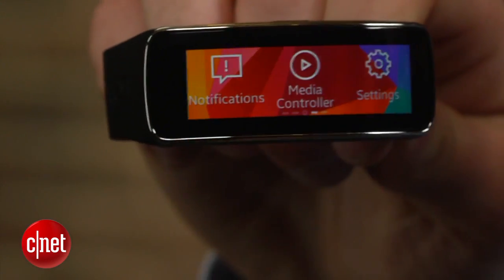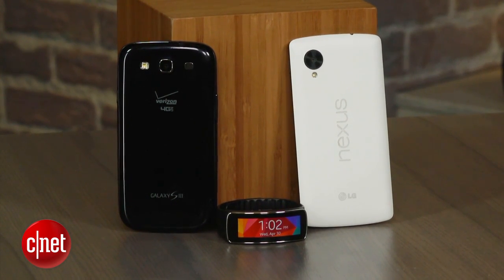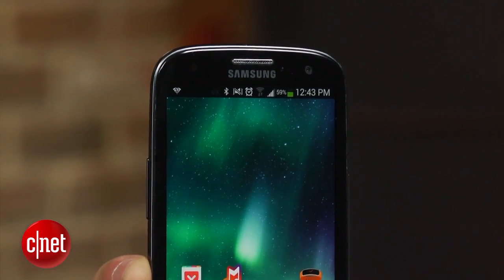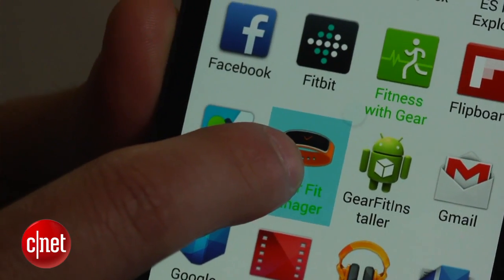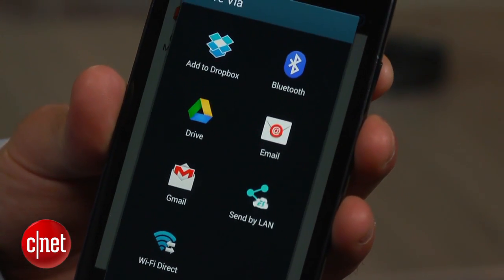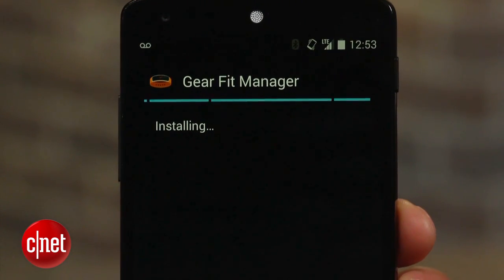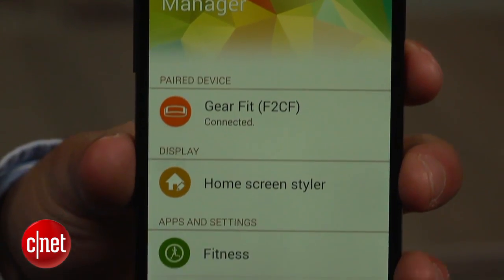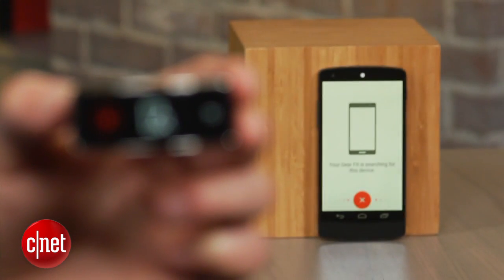CNET How To - Use the Gear Fit with other Android devices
This easy workaround lets you use the Gear Fit with non-Samsung devices. CNET's Dan Graziano shows you what you need to know.